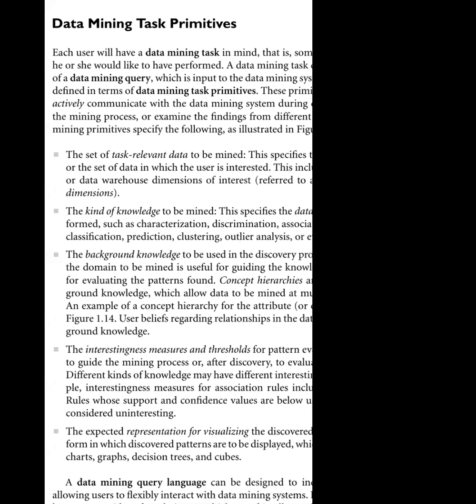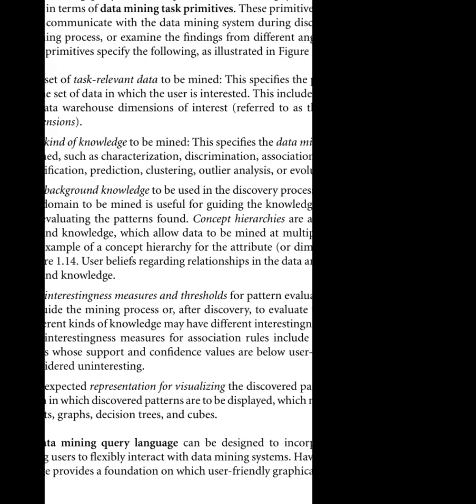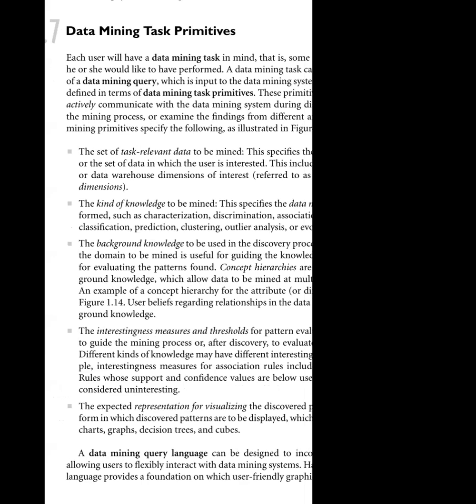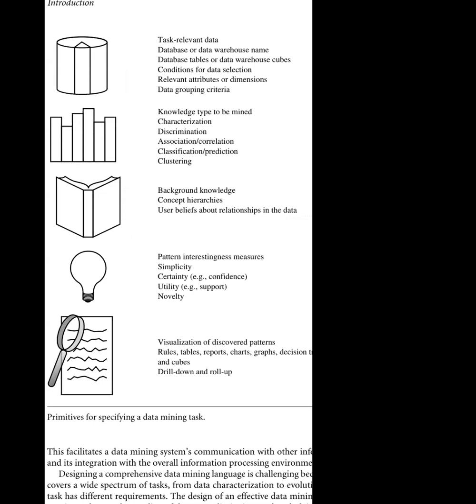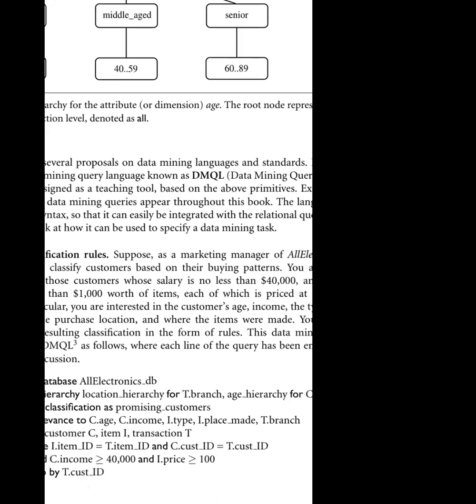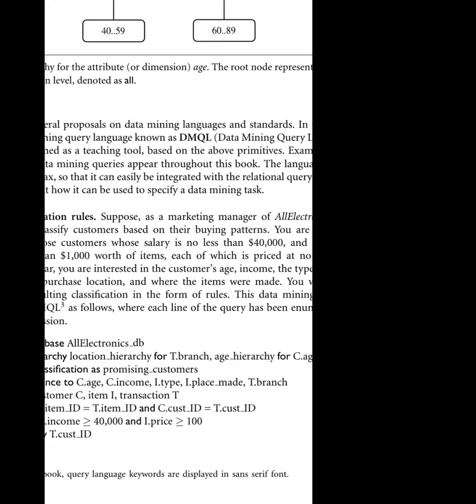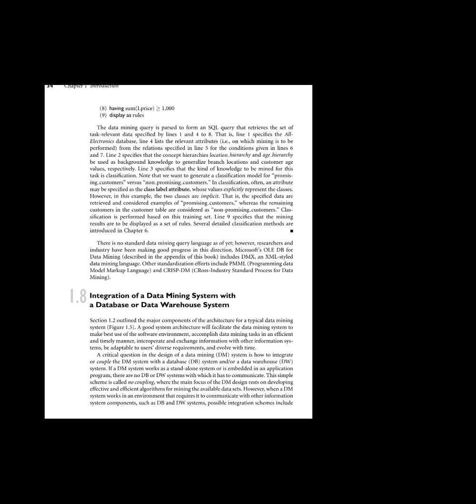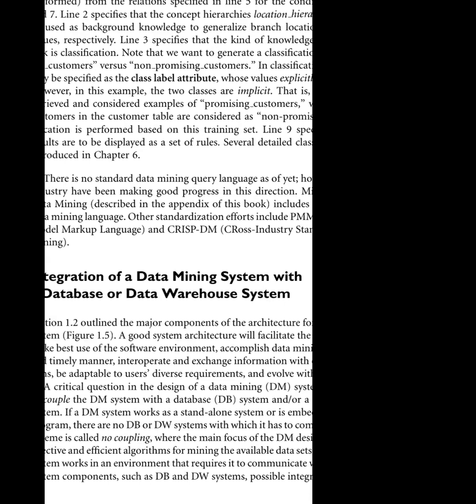DWDM class 5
major issues in data mining